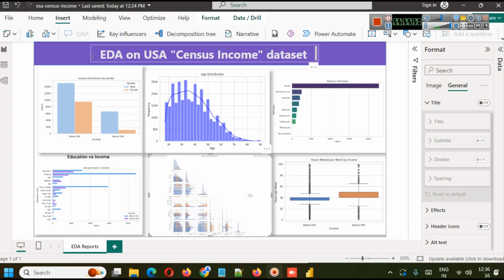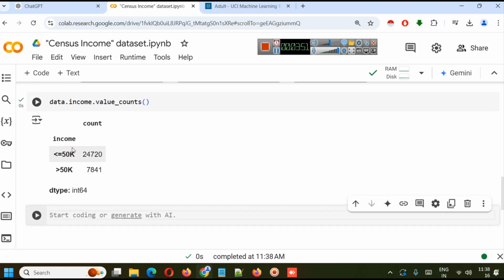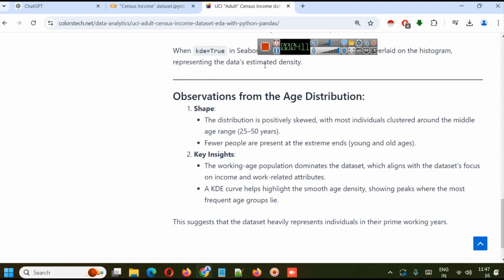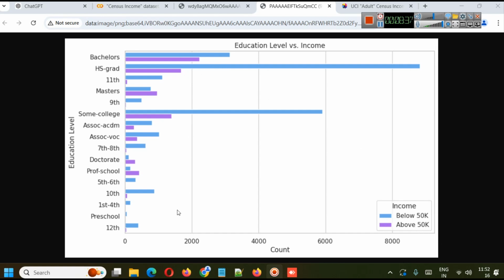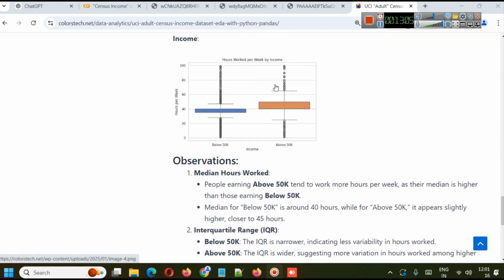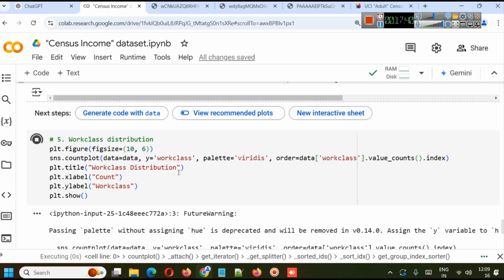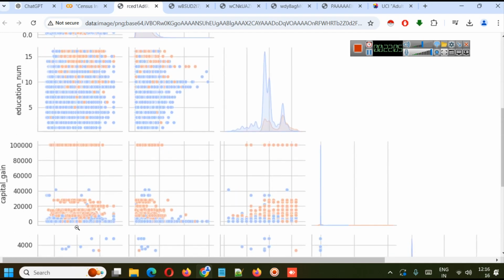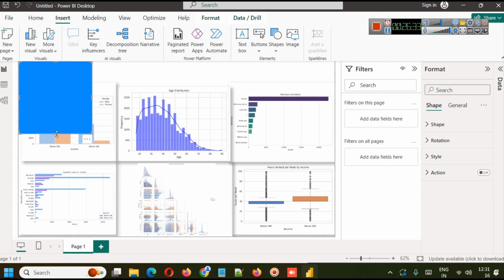USA - Census Income dataset Exploratory Analysis with Python Pandas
Exploratory Analysis to Predict whether annual income of an individual exceeds $50K/yr based on census data. Also known as "Census Income" dataset.
Technology used